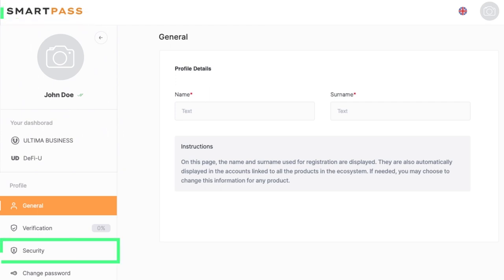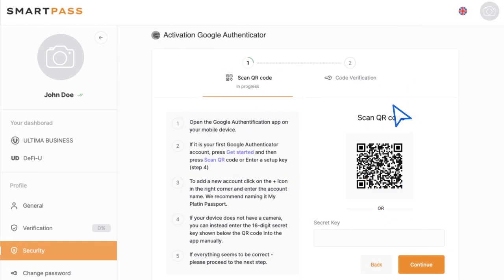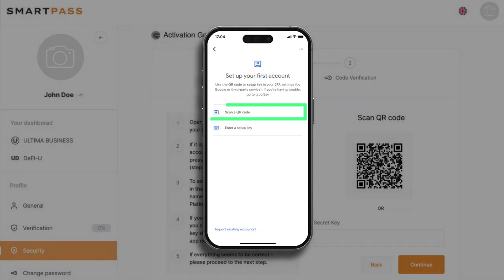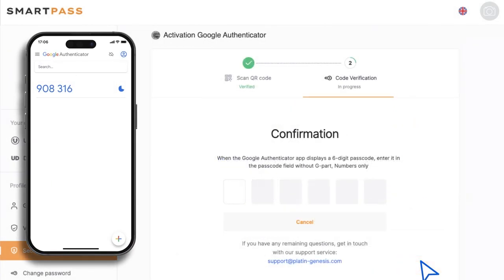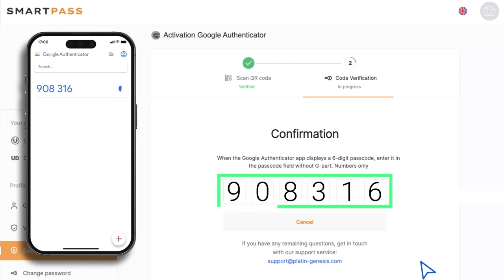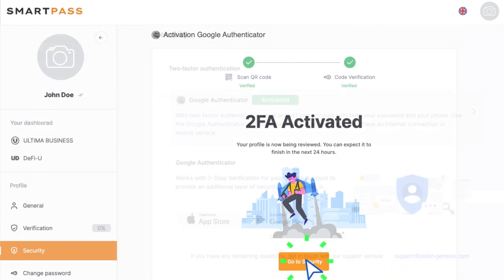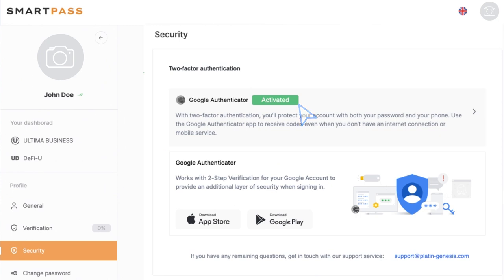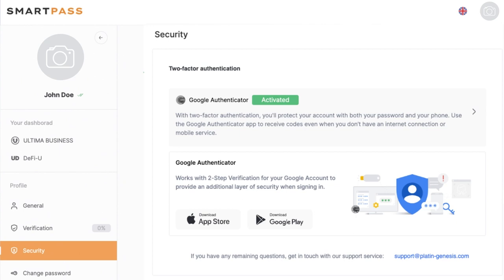Setting Up Two-Factor Authentication in Smart Pass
✔️ Increase the reliability and safety of your Smart Pass account with Google 2FA, the primary method of two-factor authentication. Google 2FA offers a convenient and efficient form of authentication that meets all international security standards.

To learn how to do it, watch this video guide right now.